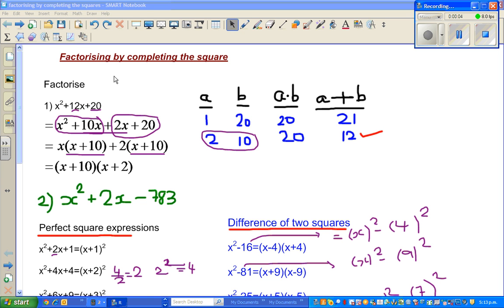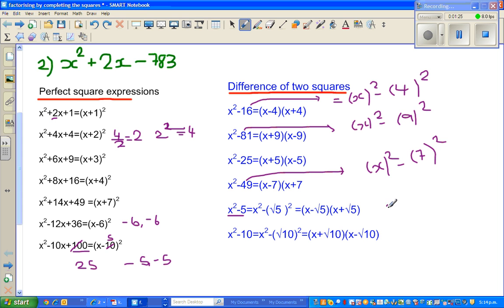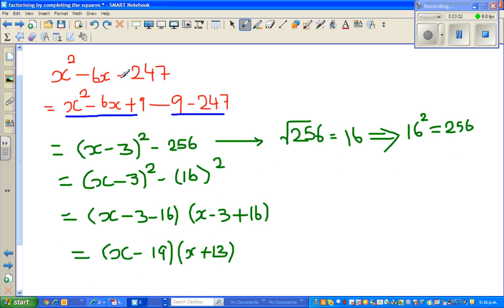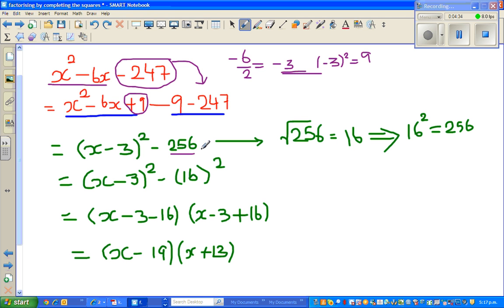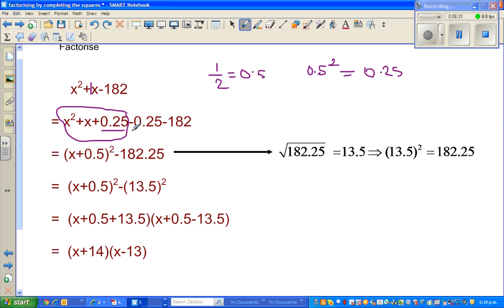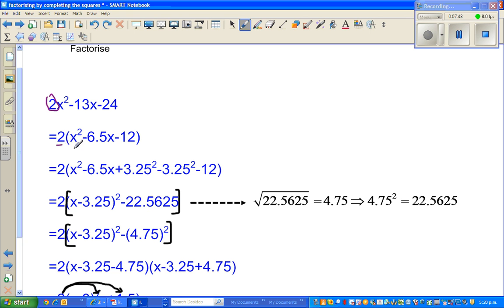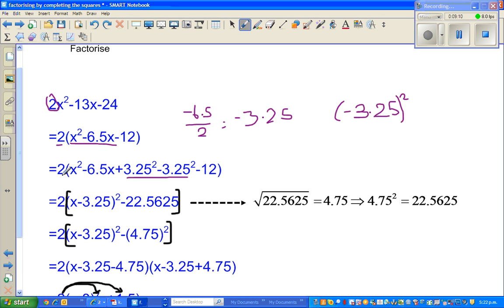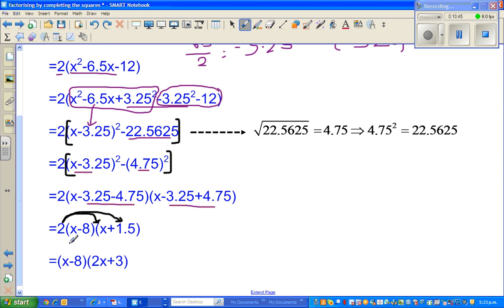Factorising by completing the square - Part 2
Factorising by completing the square